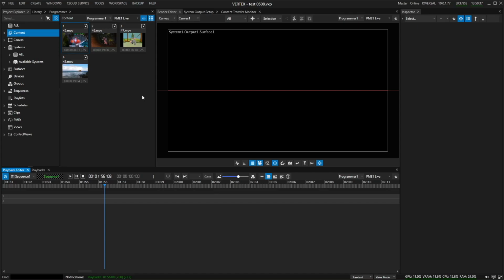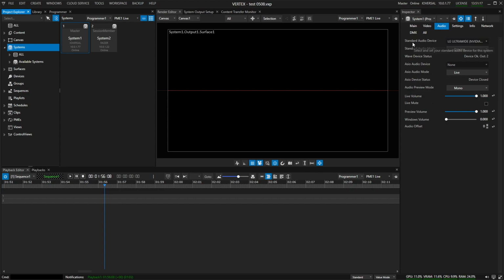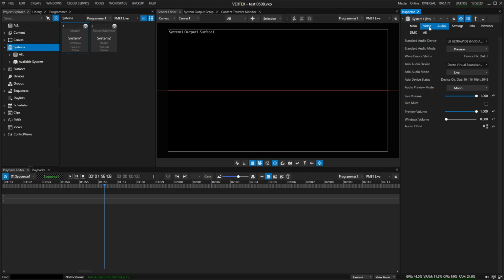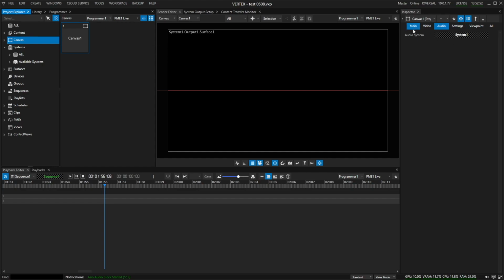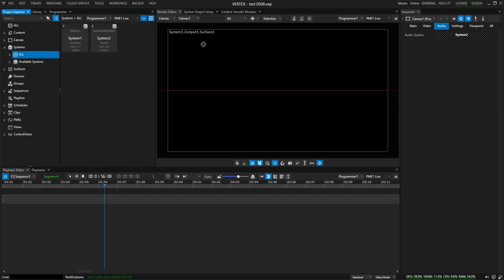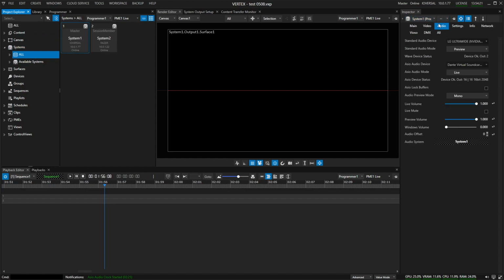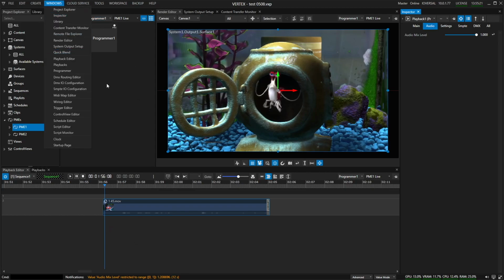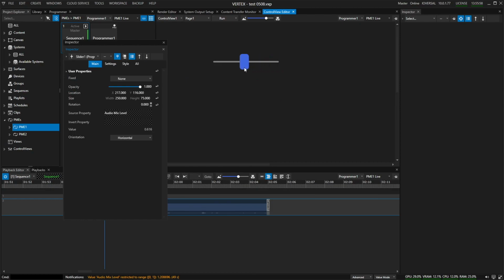Vertex Audio Systems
Learn how to assign Systems as audio playback systems